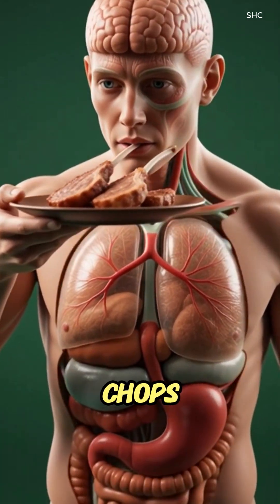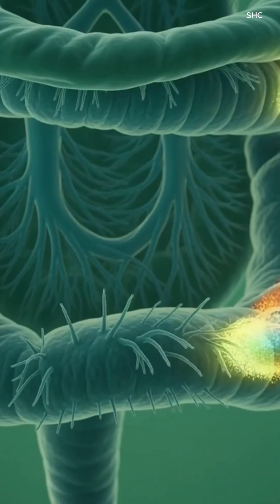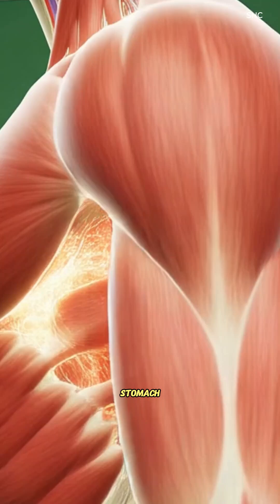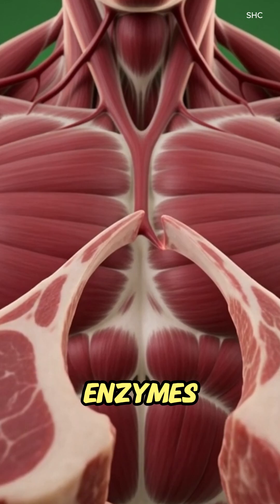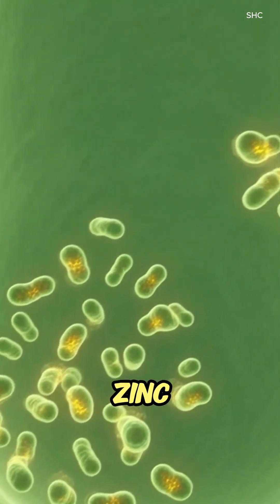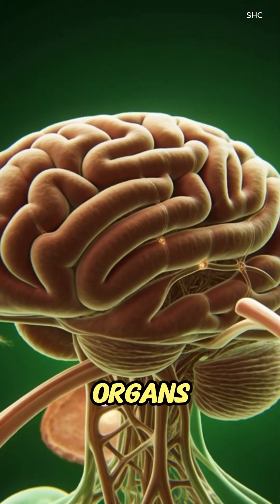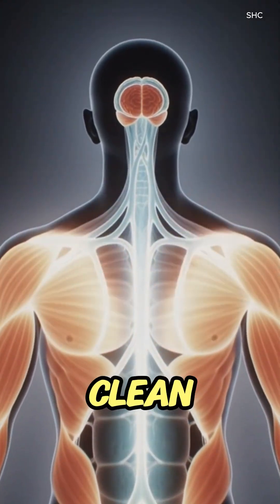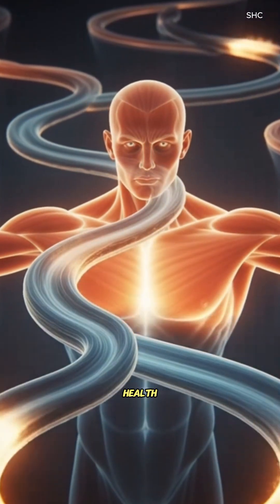What Happens Inside Your Body When You Eat Lamb Chops 🍖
Description:

When someone eats lamb chops, digestion begins in the mouth as chewing breaks the meat into smaller pieces while saliva enzymes start softening proteins. After swallowing, the lamb travels down the esophagus through smooth, wave-like peristaltic motion and enters the stomach.

In the stomach, strong gastric acids and enzymes break the lamb chops into a nutrient-rich chyme. This mixture moves into the small intestine, where enzymes continue digesting fats and proteins. Tiny villi absorb amino acids, fatty acids, iron, zinc, and vitamin B12 into the bloodstream.

These nutrients circulate to muscles for repair and strength, to the brain for cognitive support, and to organs to aid energy production and red blood cell formation. Any fiber from accompanying foods supports gut movement, while the digestive system works efficiently to convert lamb into lasting nourishment and vitality.

Tags (for description):

lamb chops digestion, how lamb digests, red meat digestion, protein digestion, iron absorption, vitamin b12, gut health, metabolism, nutrient absorption, senior nutrition, food science, shorts, shc, seniorhealthcare